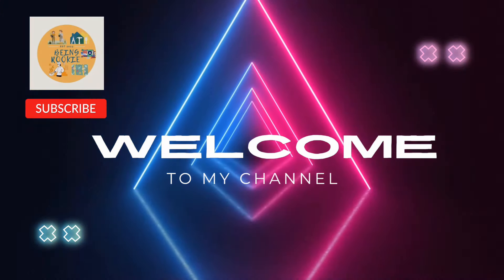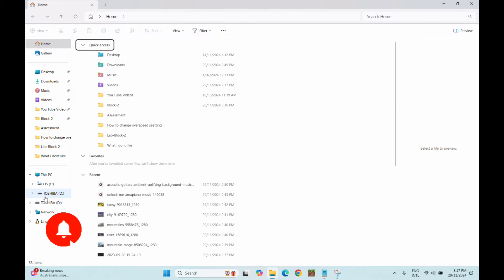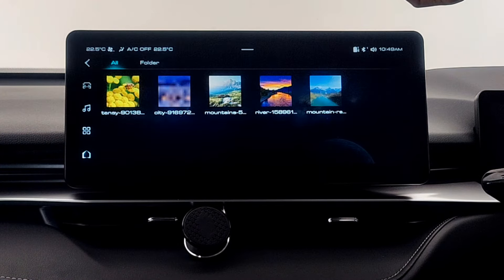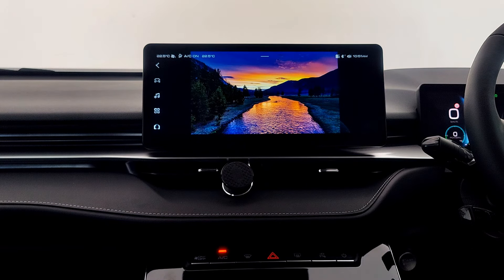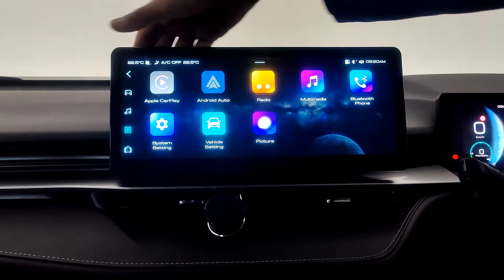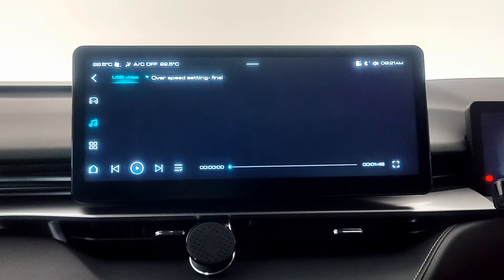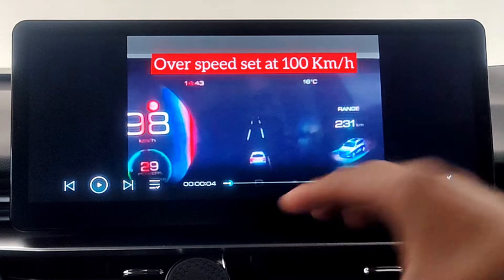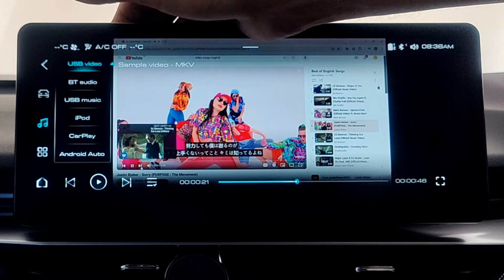Haval H6 Hacks: Watching Videos Made Easy! 🎥🚀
In This video, i would cover how you can watch videos in Haval H6 Infotainment screen.